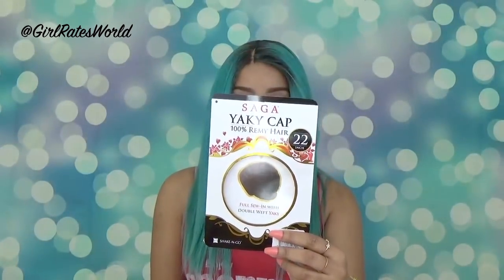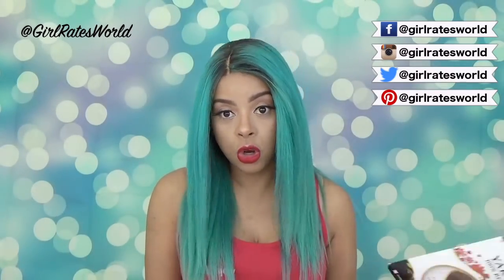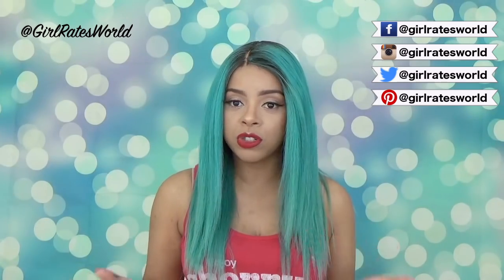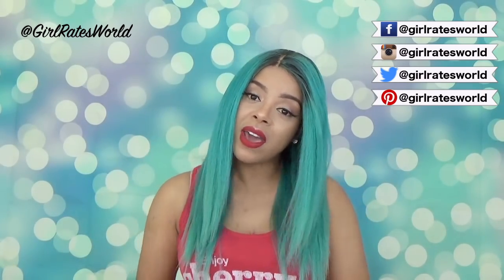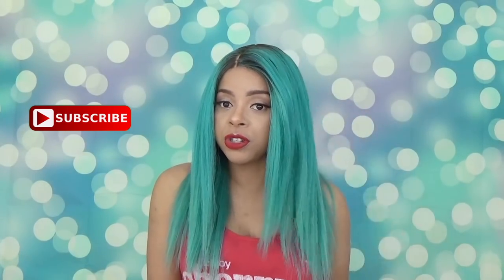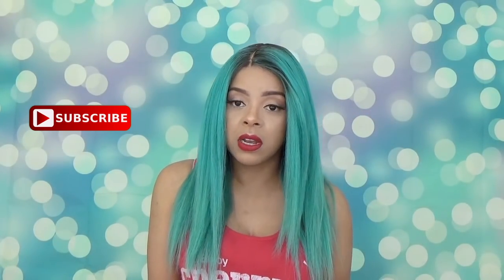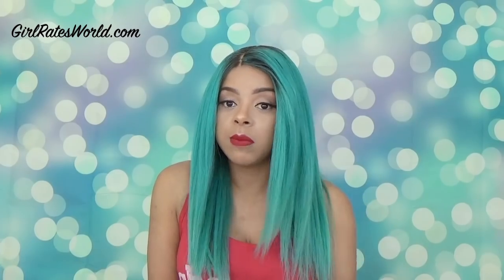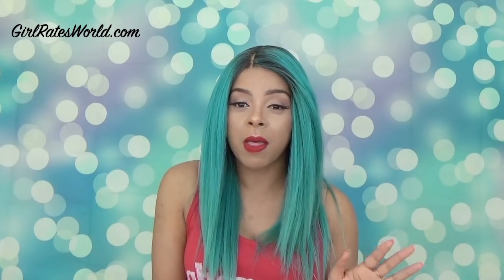Hi MermaidHair - Saga Remy Human Hair Wig Yaki Cap 22 - KMTURQUOIS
Yaki Cap 22 inch in kmturquois. Link to unit